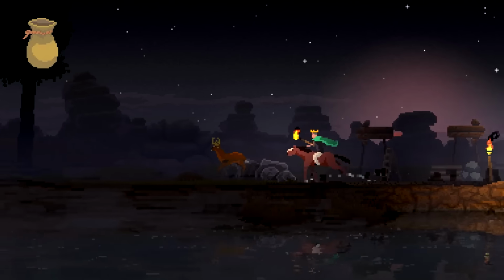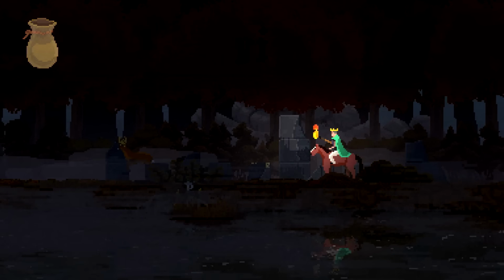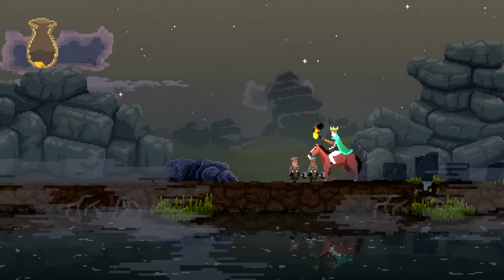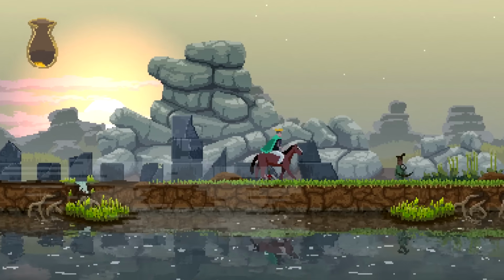Kingdom Gameplay - Ep 30 - A New Day - Let's Play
Kingdom Gameplay - Ep 30 - A New Day - Let's Play!  Kingdom is a 2D sidescrolling strategy/resource management hybrid with a minimalist feel wrapped in a beautiful, modern pixel art aesthetic.   Kingdom will be released on October 21st of 2015